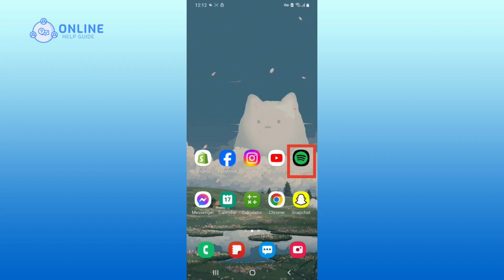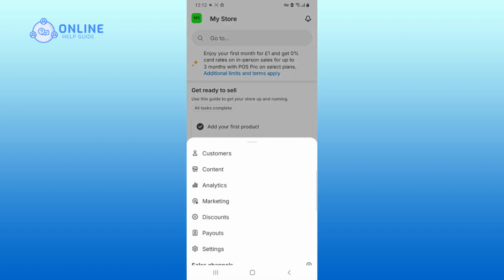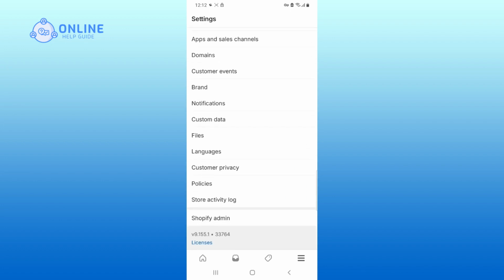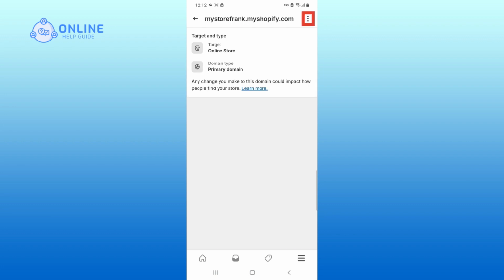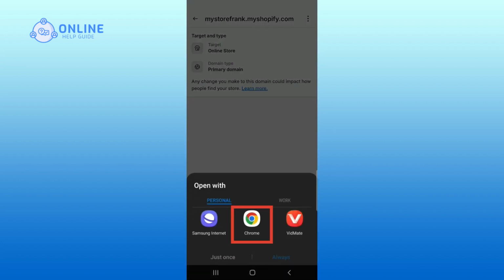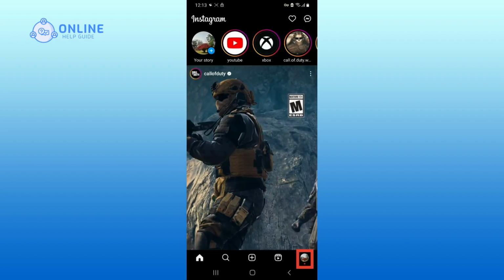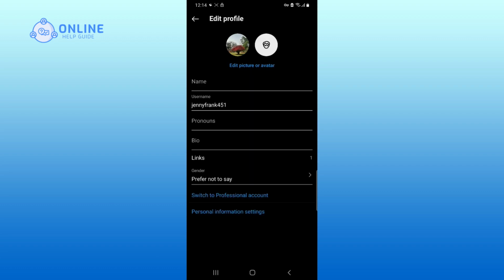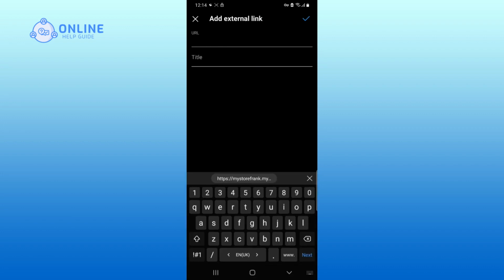How to Add Shopify Store Link to Instagram Bio? 2024 (Quick & Easy)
Do you own a Shopify store and want to drive more traffic from your Instagram profile?

In this video, I'll show you how to add your Shopify store link to your Instagram bio. So without any further ado, let's get started.

First, go to your Shopify app. Then, tap on the three horizontal lines in the bottom right corner. Tap on "Settings."

Scroll down to "Domains." Now, click on the Shopify link. Tap on the three-dot button at the top right corner. Select "View." Tap on "Chrome."

Now, copy the link from the search bar. Then, open Instagram. Tap on your profile on the bottom right corner. Tap on "Edit Profile." Tap on "Links." Select "External Links."

Now, paste the URL and also enter a title for it. Now, click on the blue tick icon in the top right corner. Your Shopify store link has been added to your Instagram bio.